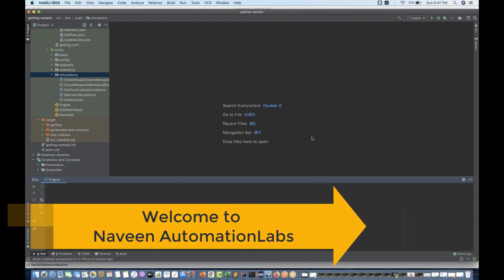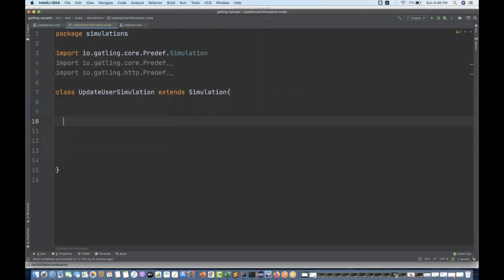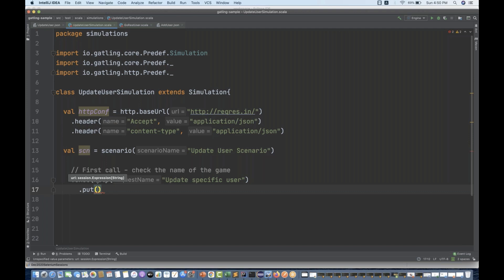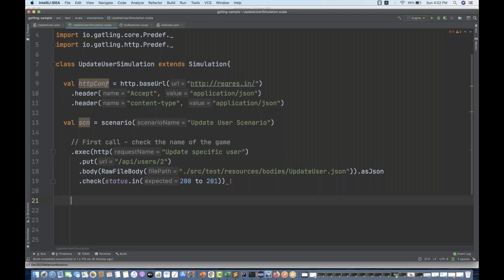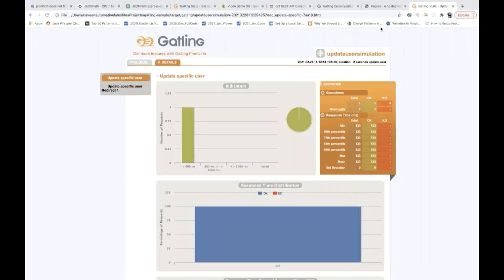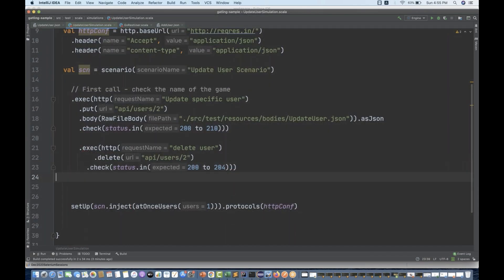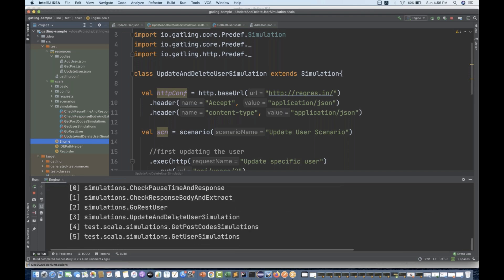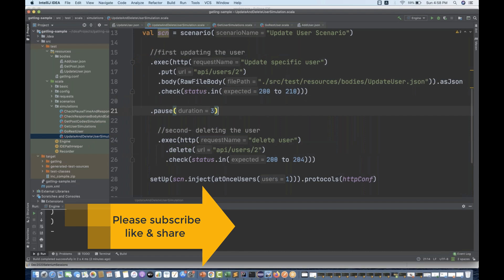#7 - Call PUT and DELETE APIs using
In this video, I have explained how to call put (update) and delete apis using Gatling.

Naveen AutomationLabs Paid Courses:
Java & Selenium: